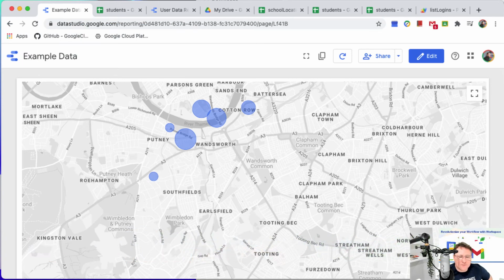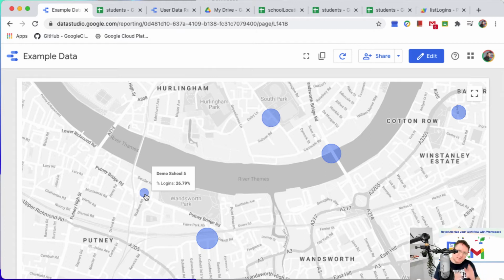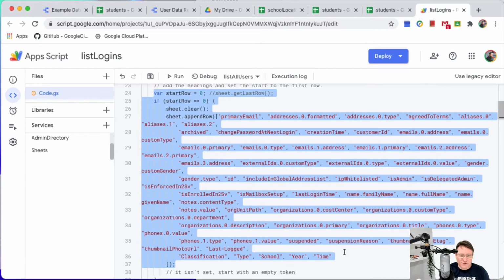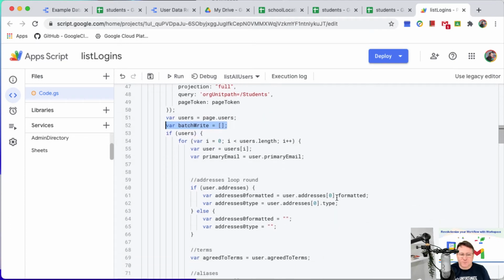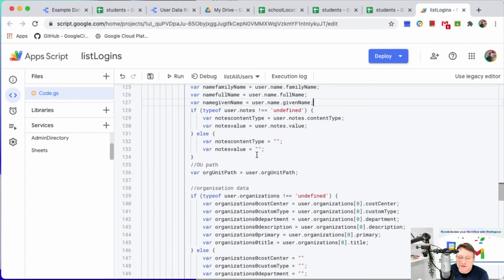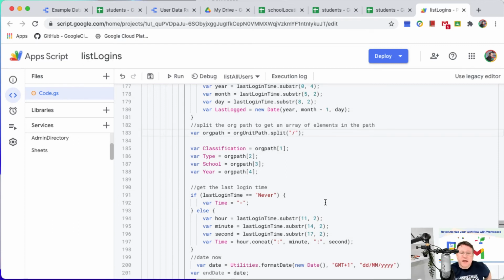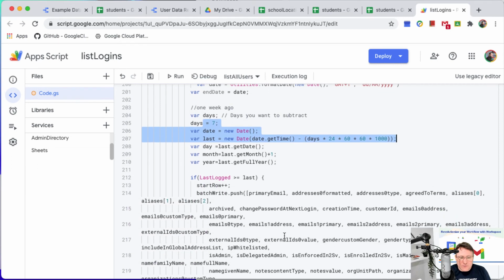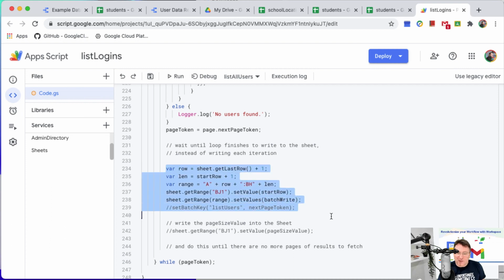GeoLocation Login Dashboard Part 1 | Chrome Admin and Enterprise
Welcome to our G Suite Enterprise Management video series with AppsEvents and Acer where we show you how to get started with the G Suite Enterprise management console and the management of your users, resources, data, devices, and services

In this video, we will look at how to make a dashboard using Google Data Studio.